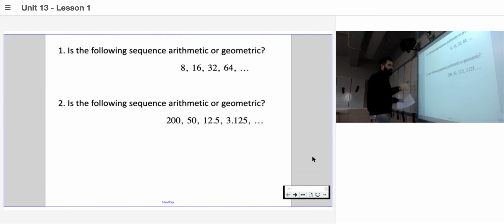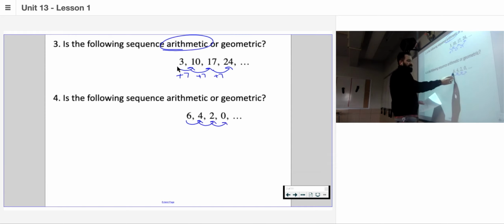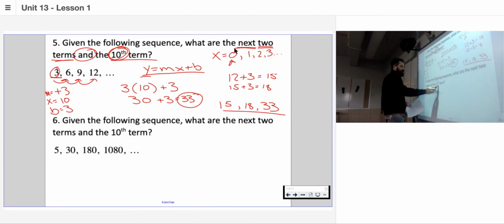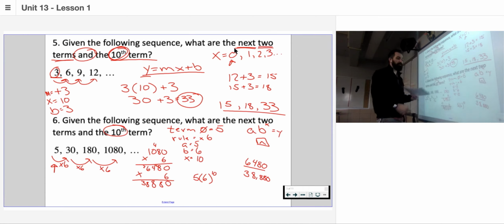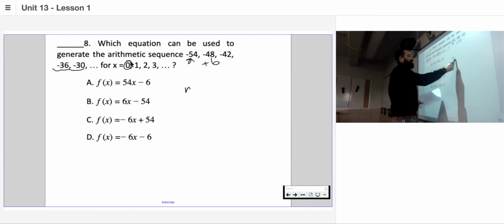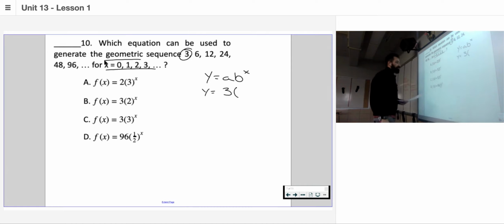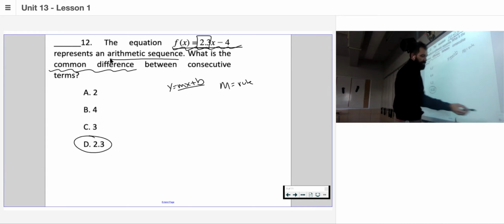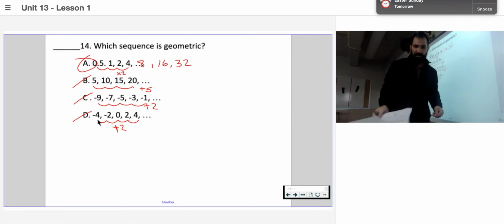Arithmetic and Geometric Sequences - Practice Test Walkthrough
Unit 12 - Practice Test Walkthrough